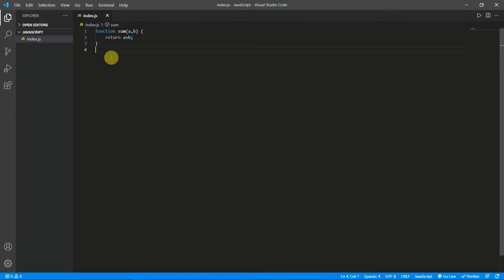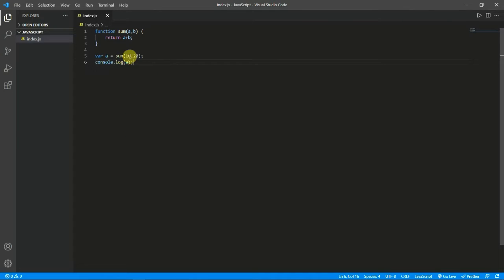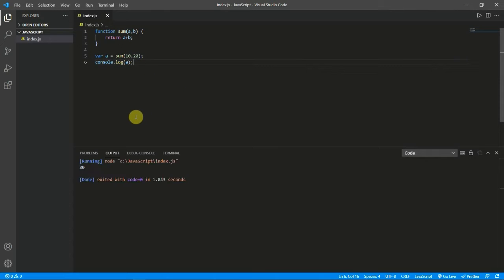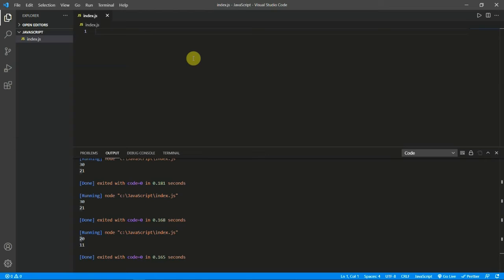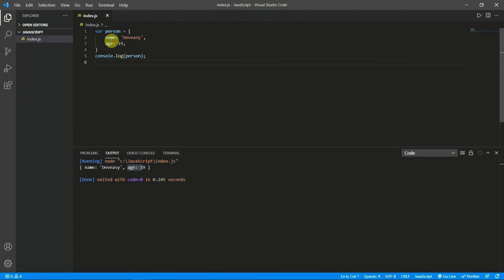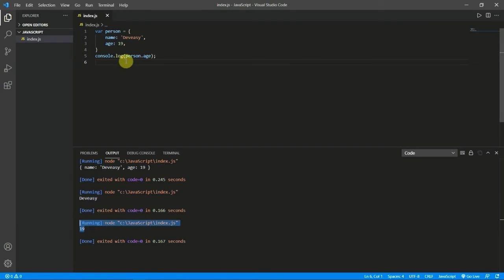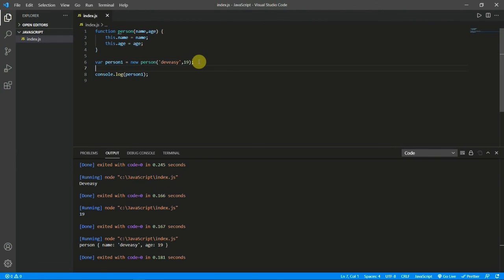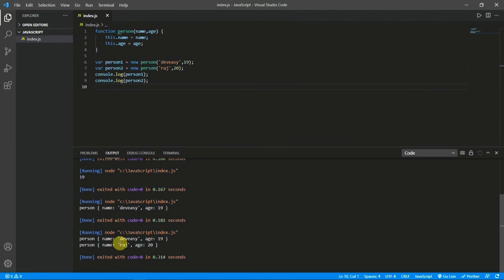JAVASCRIPT FOR BEGINNERS | Objects and Functions | PART - 3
Hello Everyone!

This is the new tutorial on JavaScript. I will be explaining all the concepts in this series and at the end we will try doing some live example program.